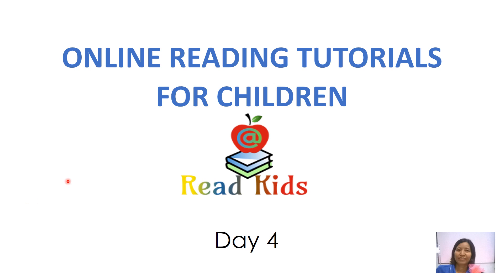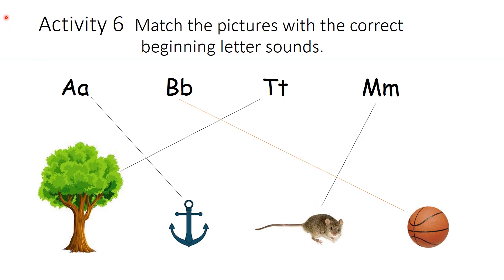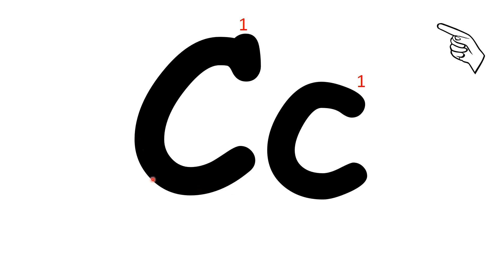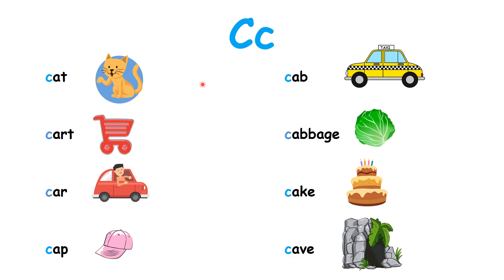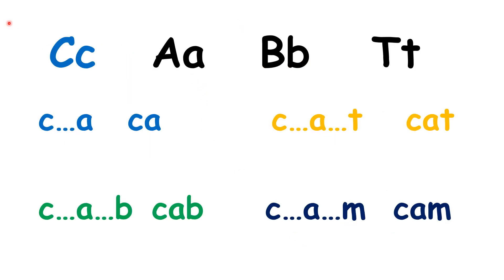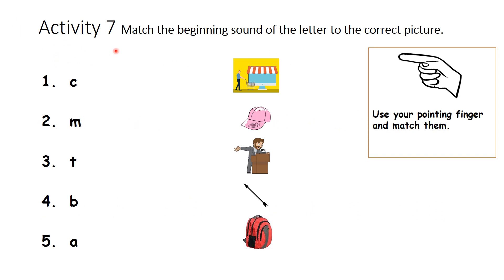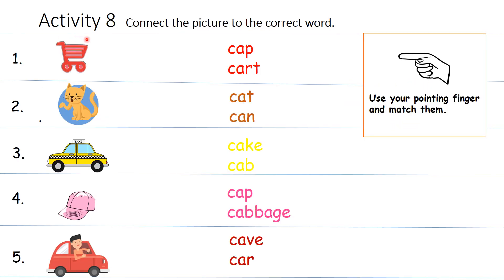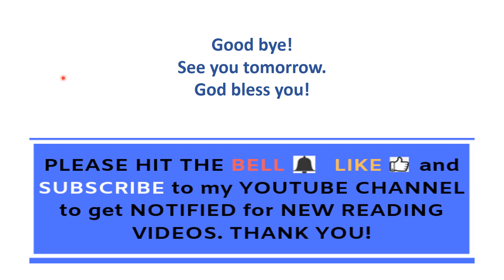DAY 4: TEACH Your CHILD To READ FAST & FLUENT! Just 10 minutes each day!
How To Teach Your Child Read Fast & Easy?
😊 Let your child sit, watch, learn and enjoy this reading tutorial videos with some activities inside.
Teaching Reading is Easy and Fun!
Teach Your Child to Read Fast & Fluent Using this Online  Reading Tool

to get notified & updated for new reading videos!
You are greatly appreciated for your support.

IF YOU FOUND this TUTORIAL VIDEO  useful,   please SHARE  it  to your FRIENDS & LOVED ONES!

Happy Reading and Learnings!!!